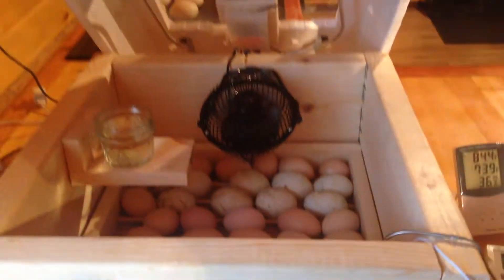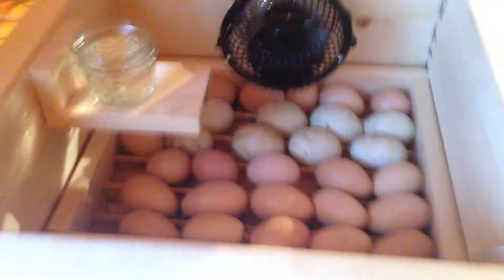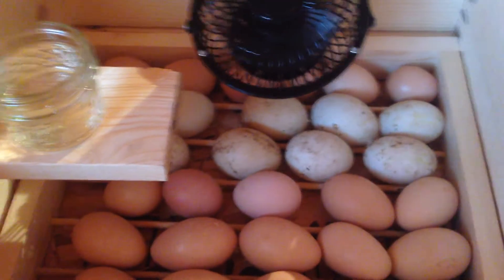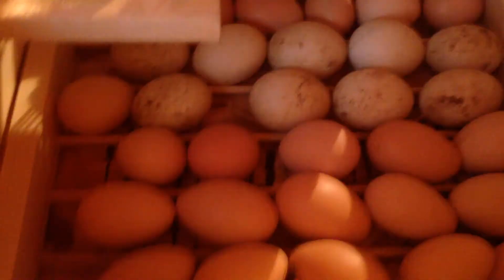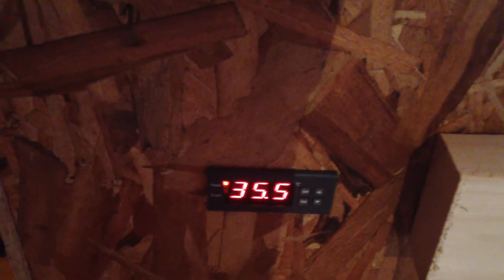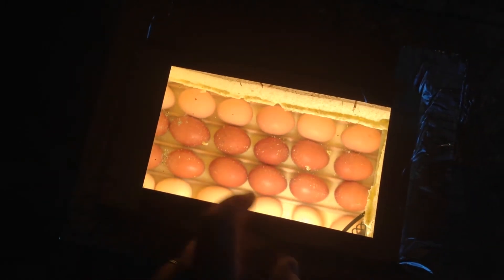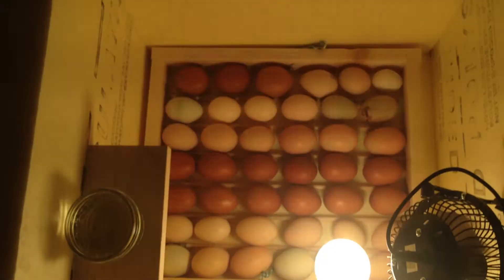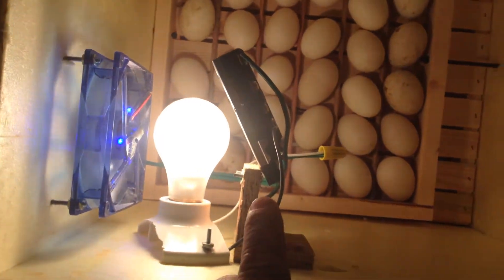How to build a incubator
How I built my incubators